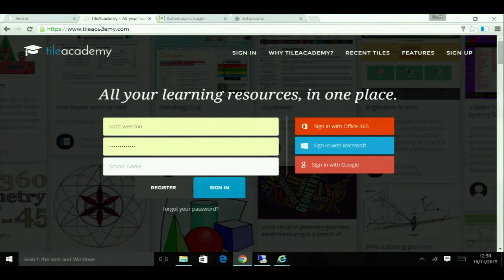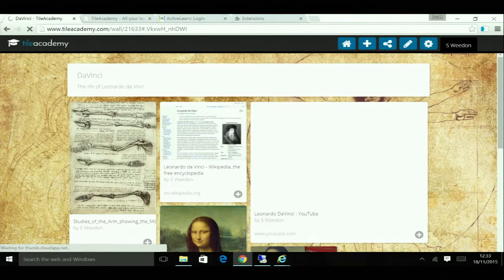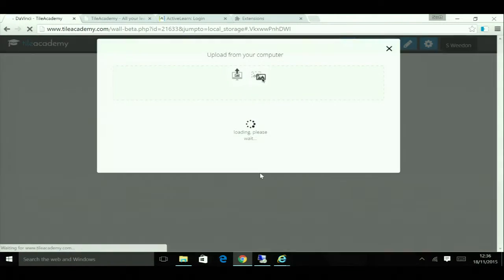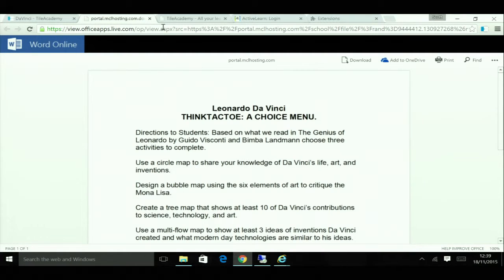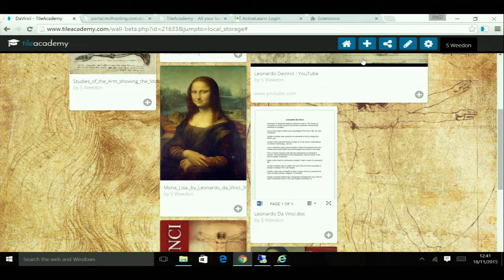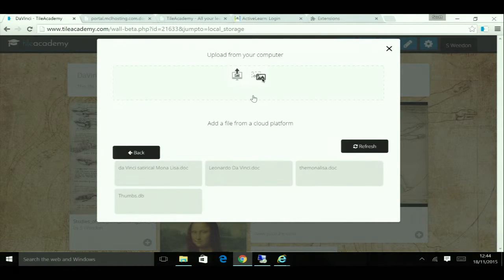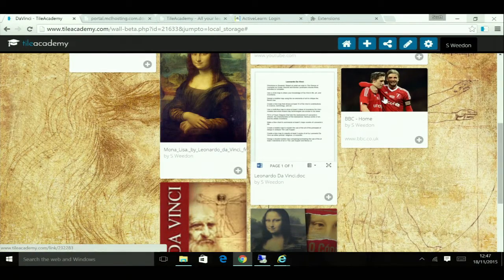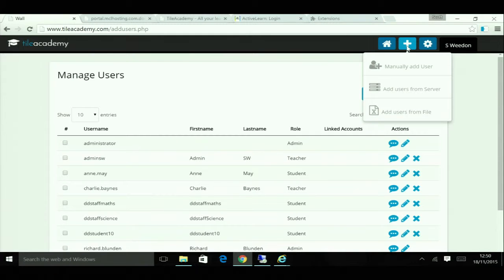Session 4 Scott Weedon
Medhurst @ Microsoft TVP November 2015
Scott Weedon sharing Medhurst Tile Academy updates.